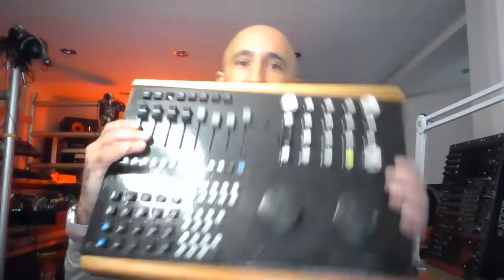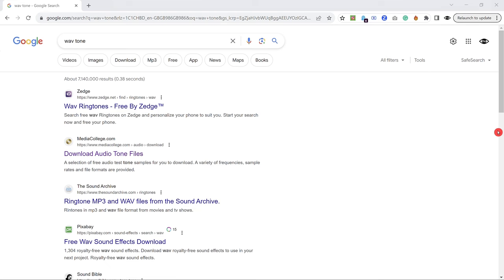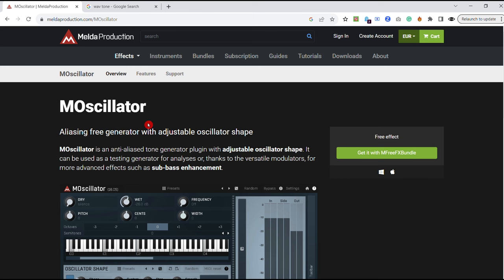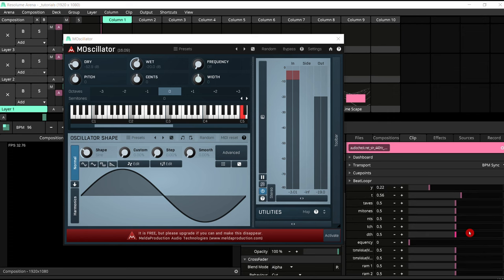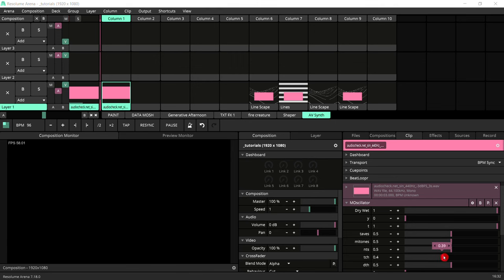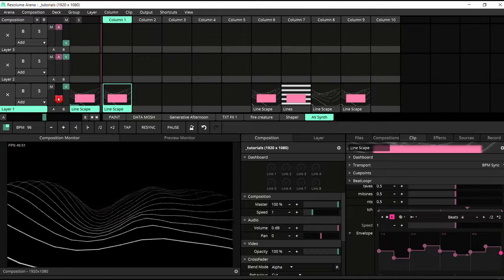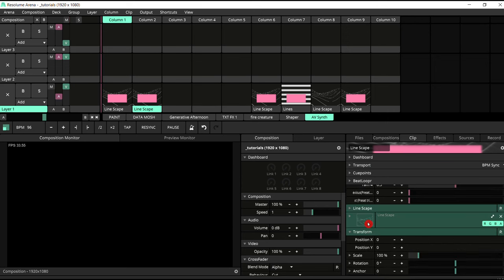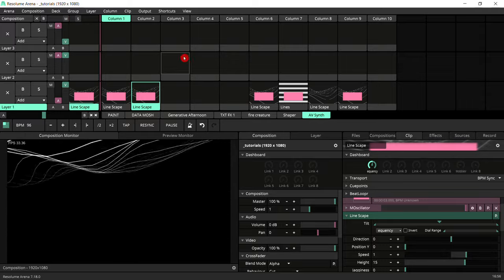Make an Audiovisual Synthesiser - Resolume Tutorial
In this tutorial, I'll show you how to make an audiovisual synth using only Resolume.